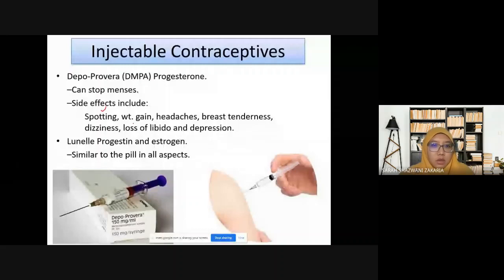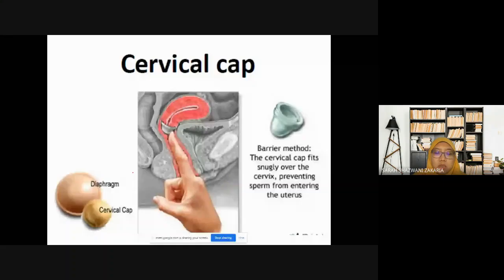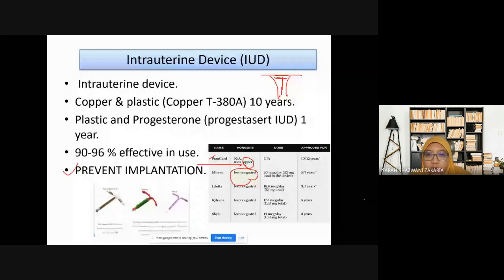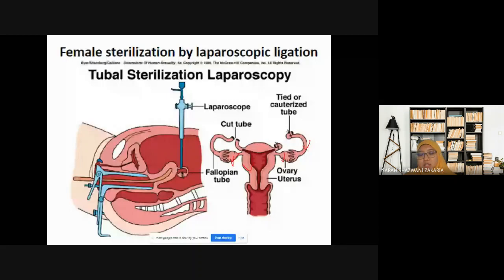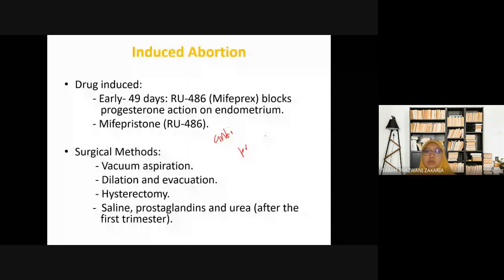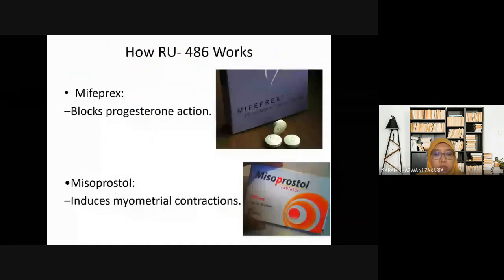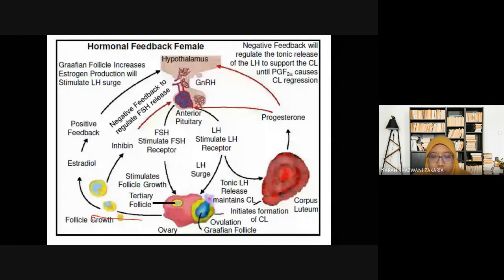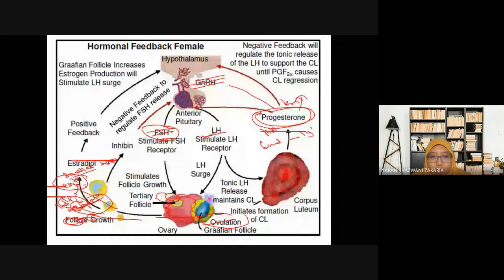BIO565 - Pt.3 Birth Control & Contraception concept